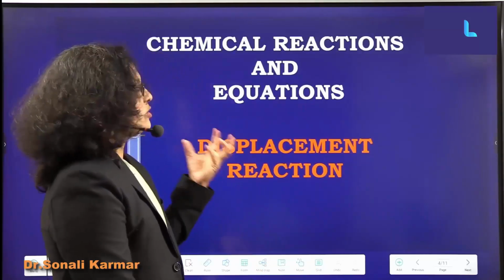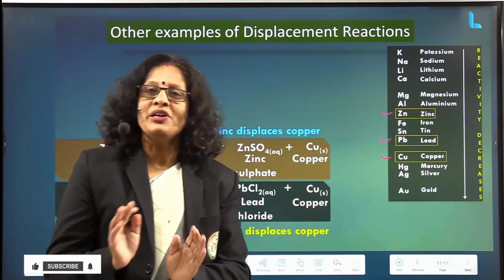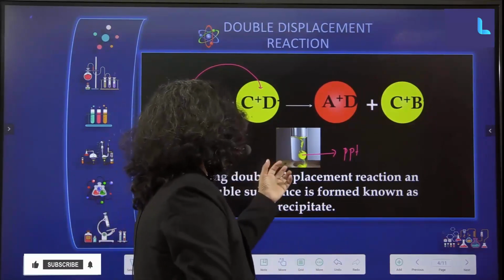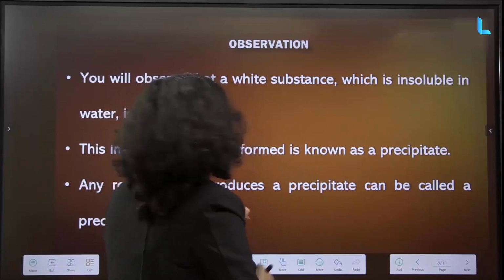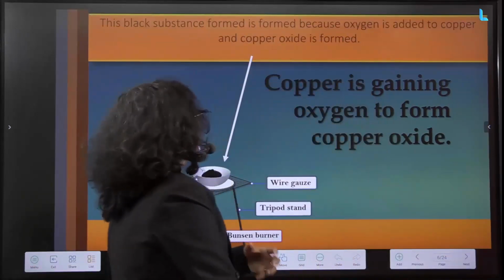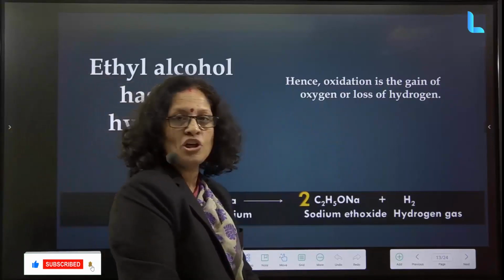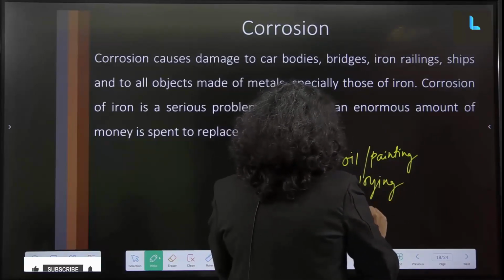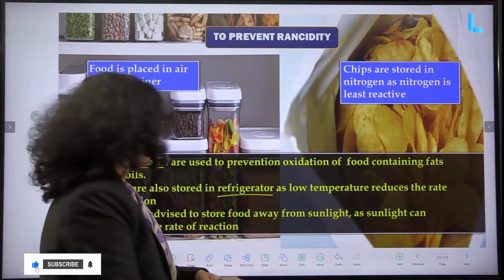Chemical Reactions Explained! Displacement, Oxidation, Reduction, Corrosion! [Class 10]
Watch me break down complicated chemical reactions into simple concepts that even a 10-year-old can understand!

Learn all about different types of chemical reactions in this comprehensive video! We explains displacement reactions, oxidation & reduction reactions, and corrosion. Whether you are a student studying for Class 10 exams or just someone curious about chemistry, this video will break down these concepts in an easy-to-understand manner. Watch now to enhance your knowledge of chemical reactions!

Types of Chemical Reactions - Displacement, Oxidation & Reduction, Corrosion